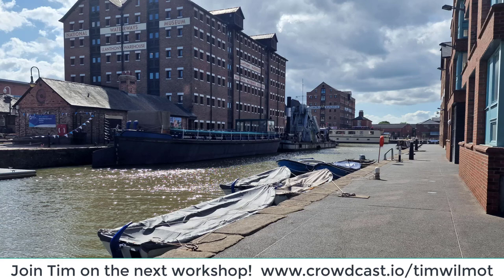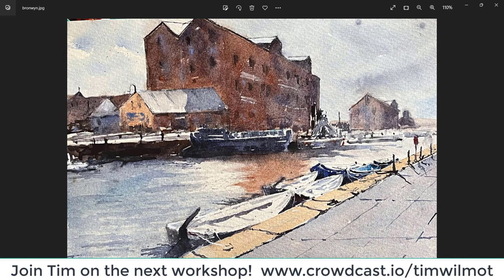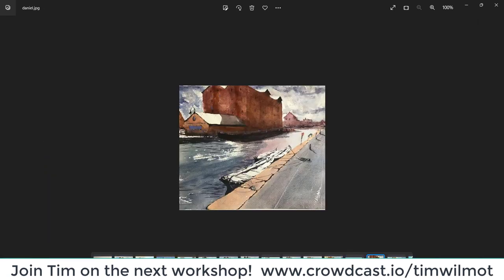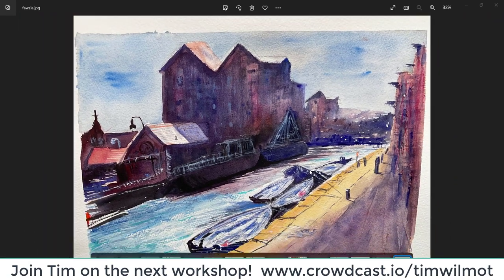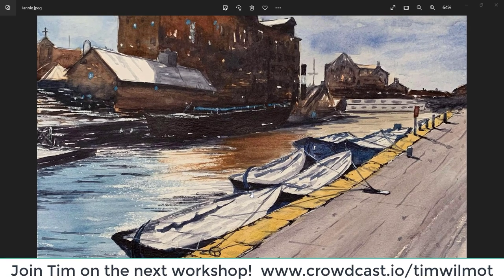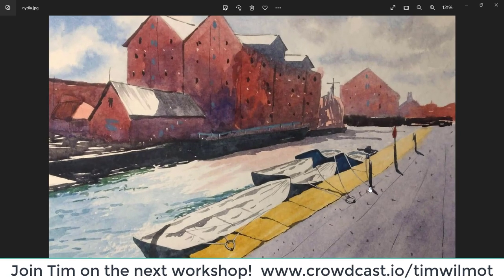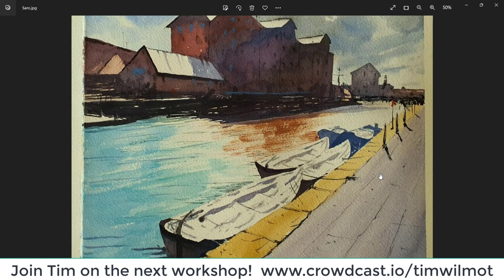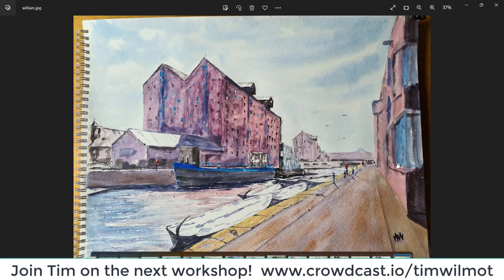Over 100 people paint this scene in watercolor. Tim Wilmot gives his critiques!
Attendee paintings from Tim Wilmot's July 2022 workshop. We painted Gloucester Quays in the UK.

The paints I am using are handmade from Jackman’s Art Materials.